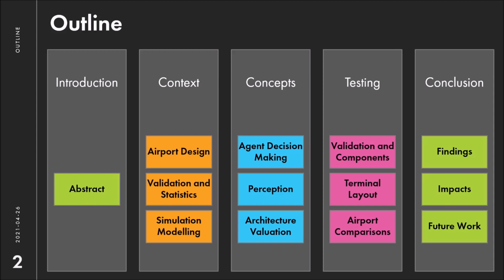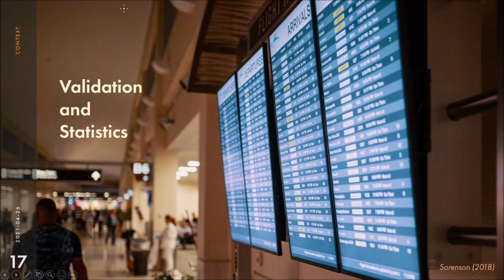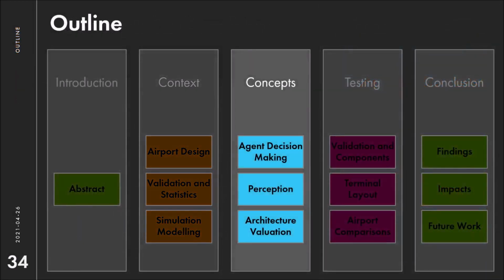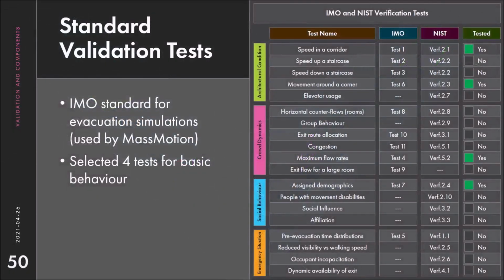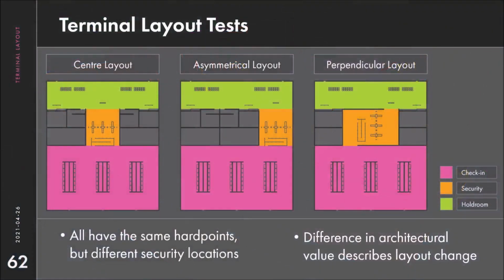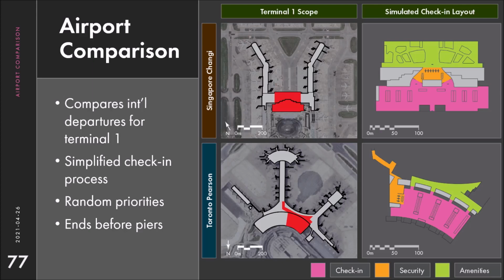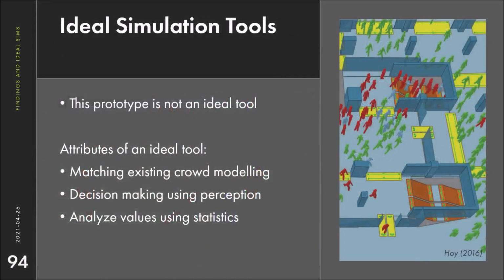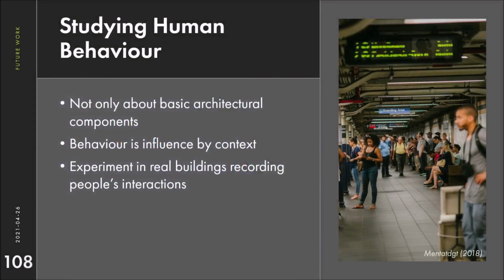Objective Validation of Airport Terminal Architecture Using Agent-based Simulations | MArch Thesis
Karam's Master of Architecture thesis presentation for the University of Waterloo in 2021